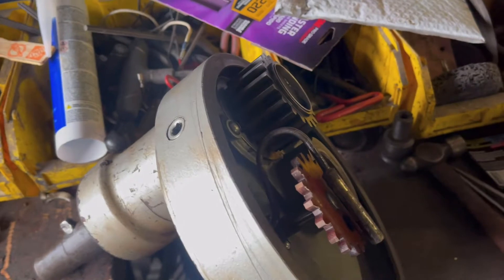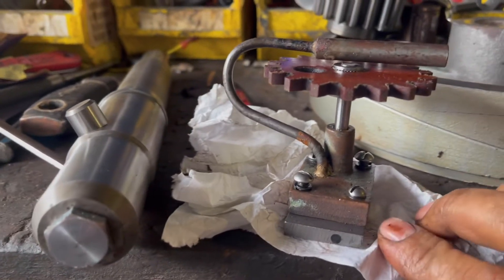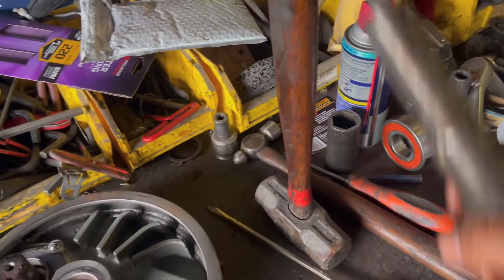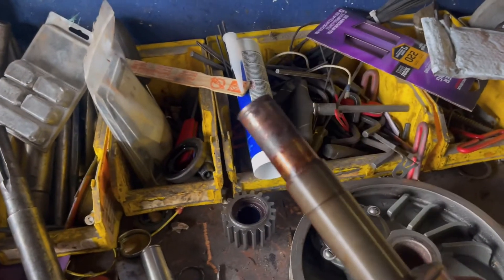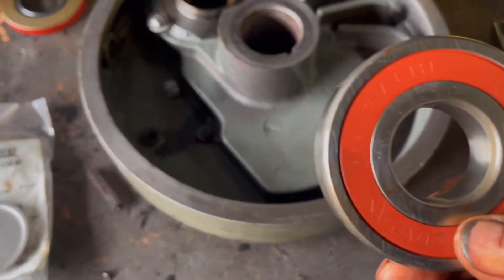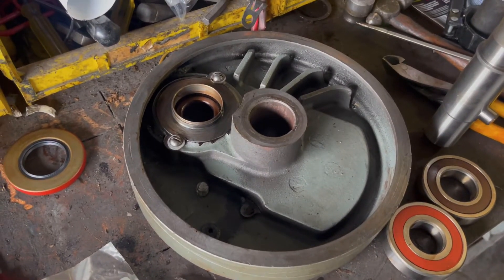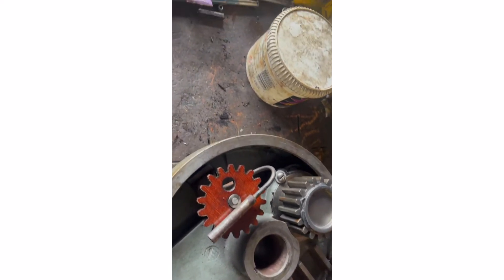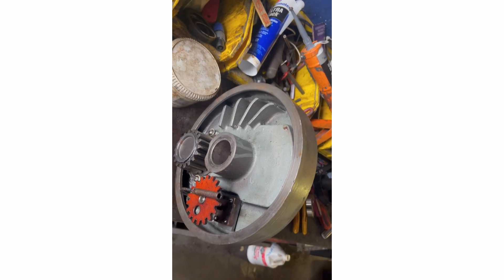Hobart H600/P660/L800 Planetary service Shaft replacement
This video is to show the process of a planetary h600/p660 l800 service shaft replacement
A viewer ask me to do it so here it is